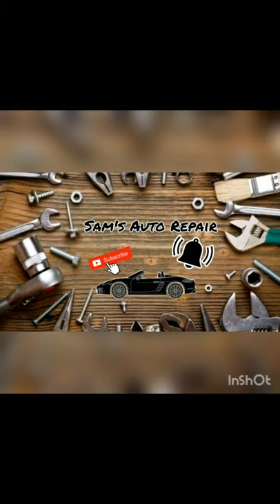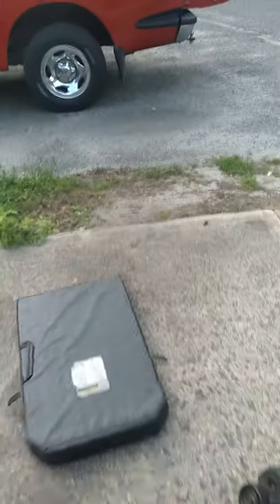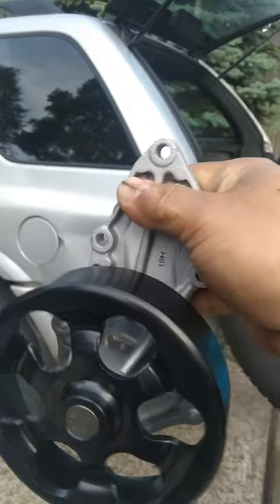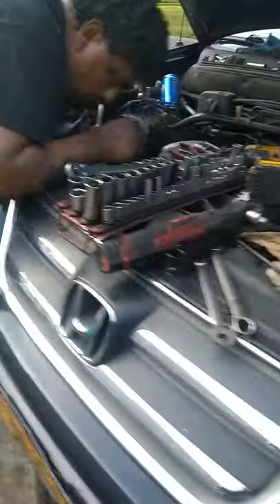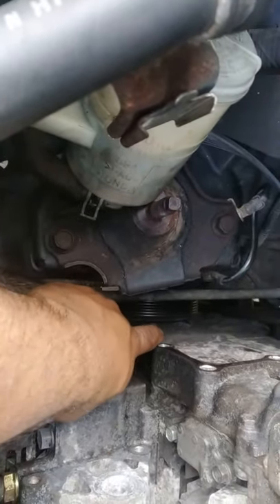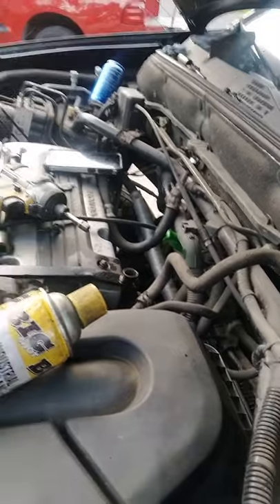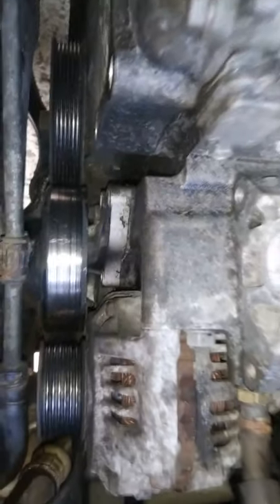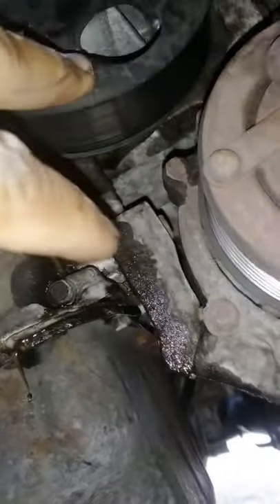06 CR-V water pump removal